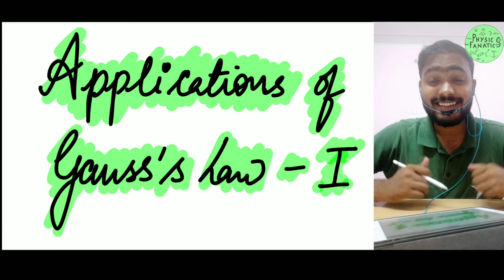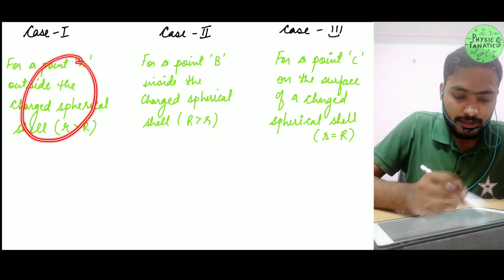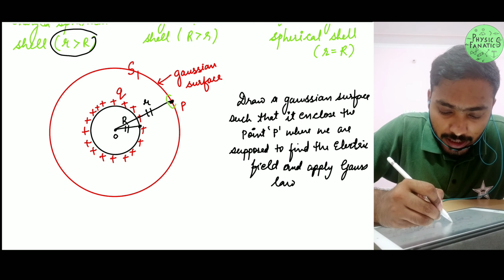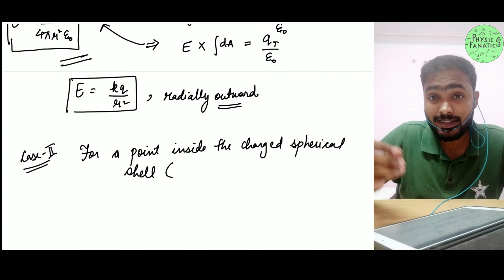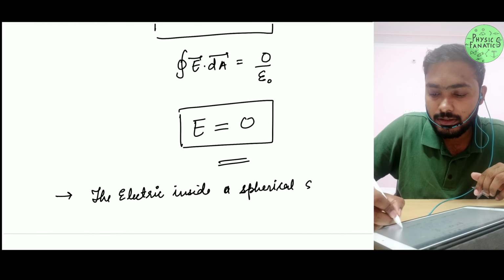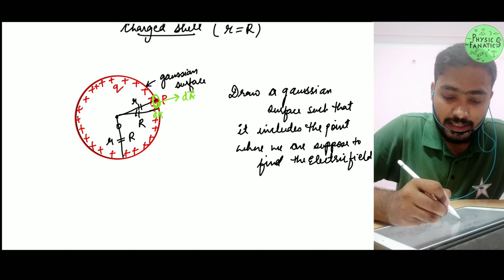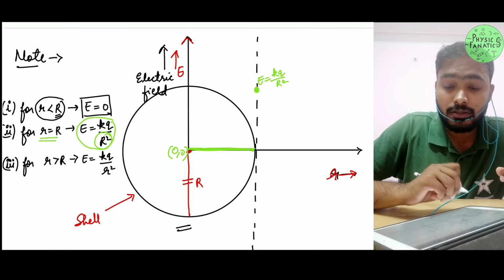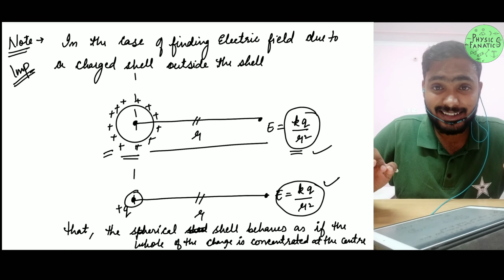Class 12 || Electrostatics || Electric Field at various point due to a charged shperical shell